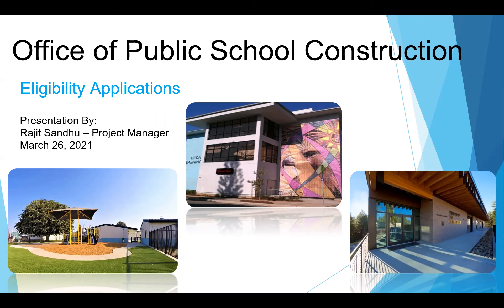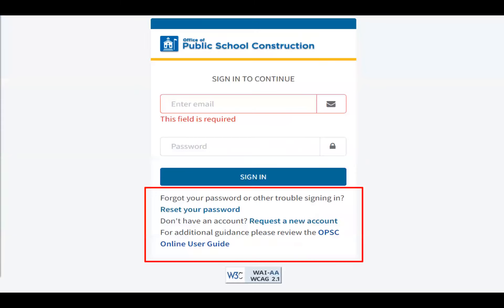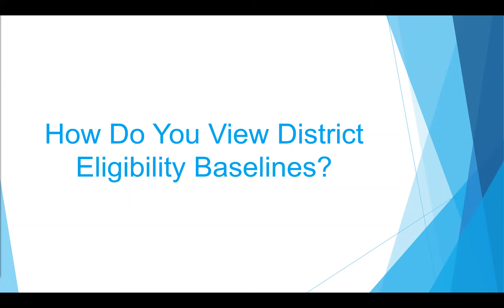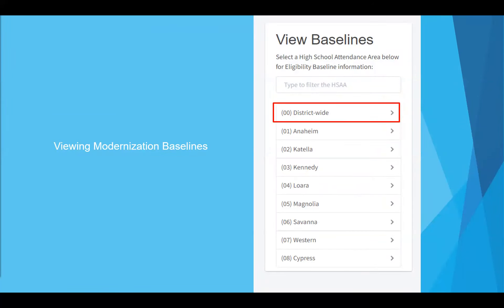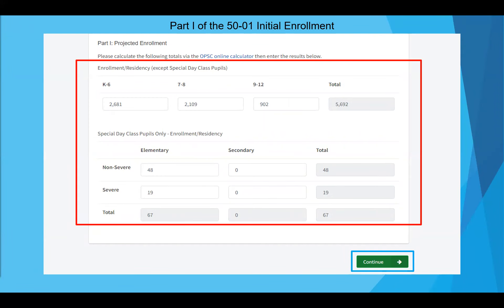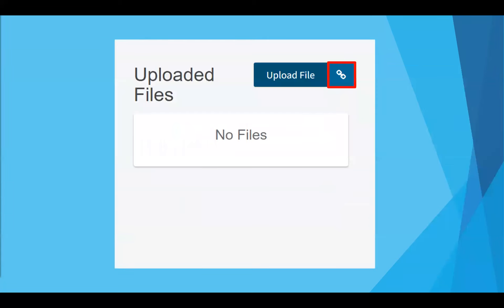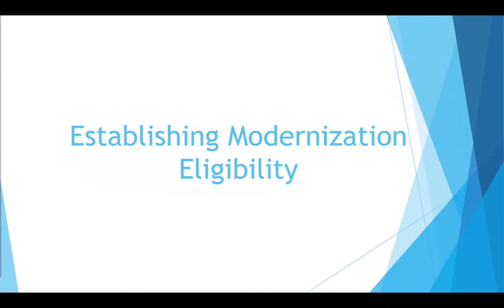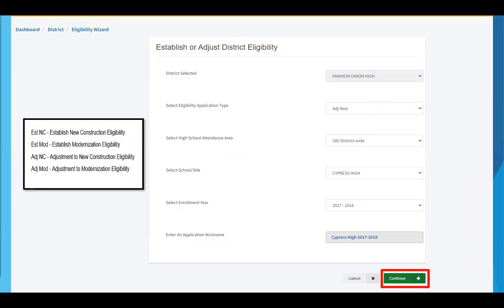OPSC Online - Submitting School Facility Program Eligibility Applications - March 26, 2021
The Office of Public School Construction (OPSC) is conducting a free interactive workshop to provide information to users on how to submit School Facility Program (SFP) eligibility applications through OPSC’s online paperless application, OPSC Online. Before a district can submit a funding application, the district must submit an application to determine eligibility for funding. OPSC will guide attendees on how to create, review, and submit eligibility establishments/updates, and review the eligibility history of a district or individual site. Eligibility forms that will be discussed include the Forms SAB 50-01, 50-02, and 50-03.

Topics include:
• Brief overview of the OPSC Online system and its purpose.
• Navigating the eligibility dashboard and application management page.
• In-depth walk through of Eligibility Application submittals through OPSC Online.
• Documents required to submit a successful application to determine eligibility for funding.
• Understanding Application Versions and District Eligibility Baselines.